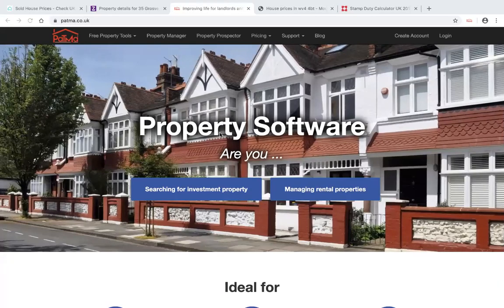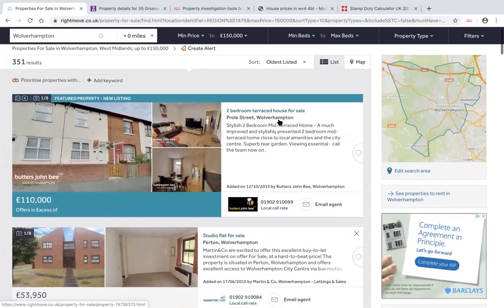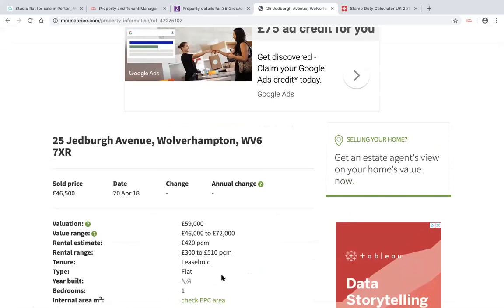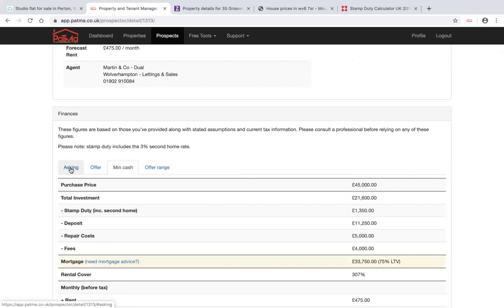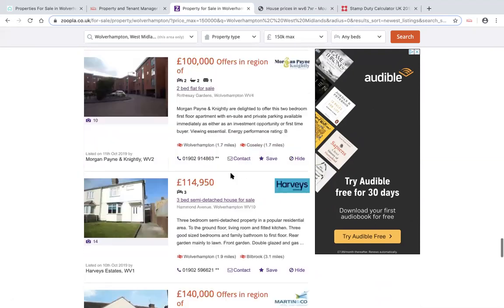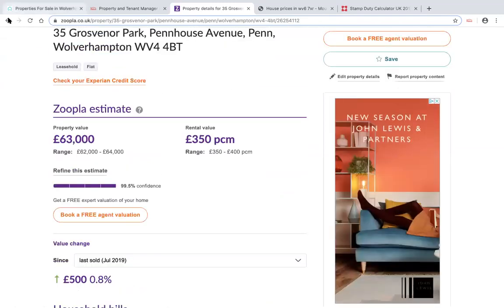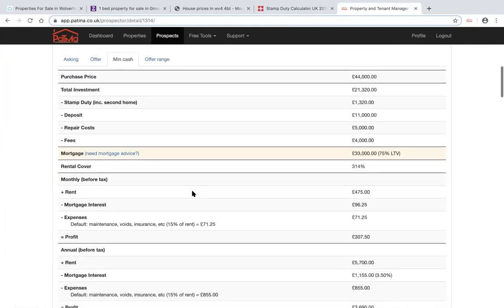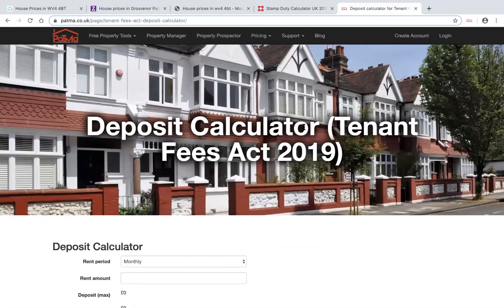Zoopla & Rightmove property searching with Patma tool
Overview of how to search for properties within Zoopla and Rightmove in conjunction with Patma tool (better than the old Property Bee plug in). Allows you to see price changes in property prices and shows ROI calculations etc.